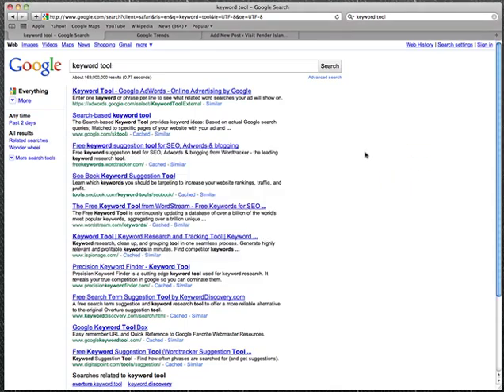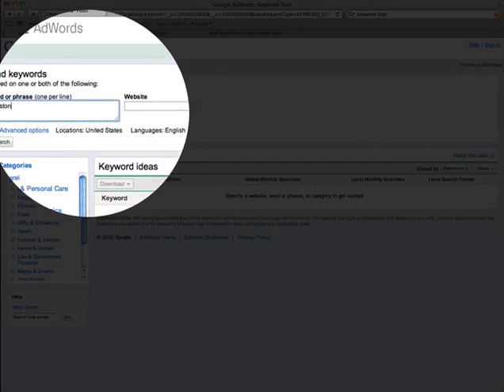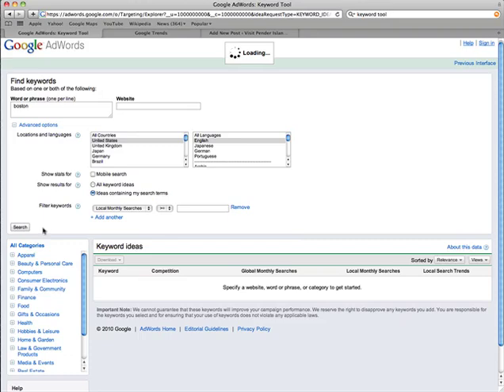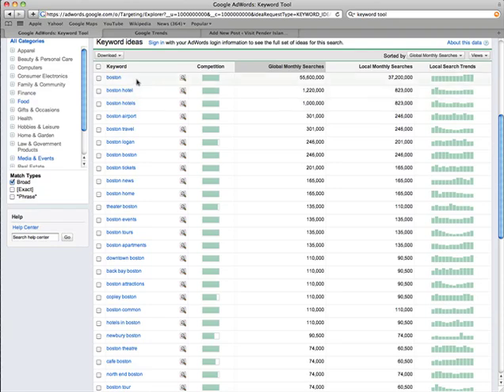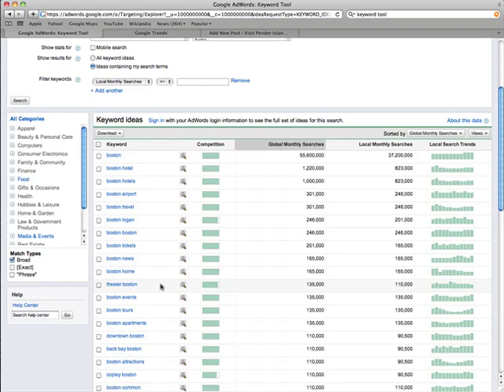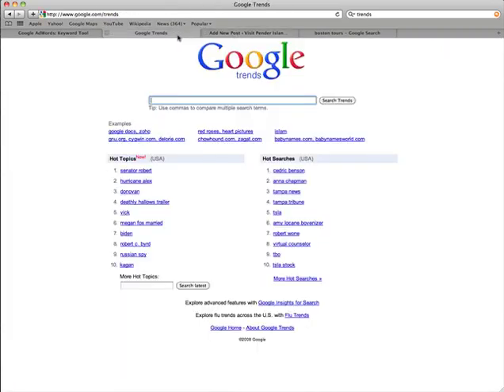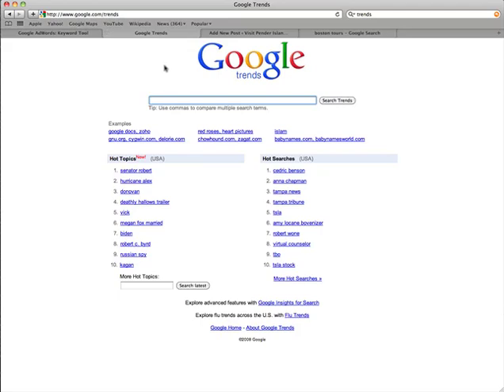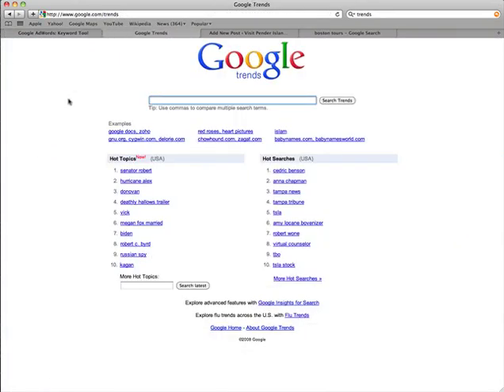Keyword research for bloggers and online publishers